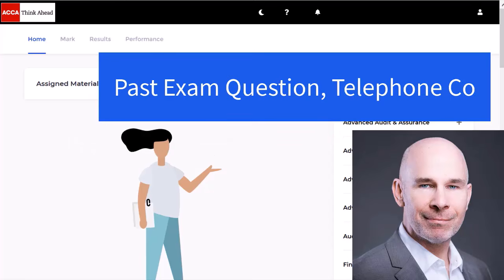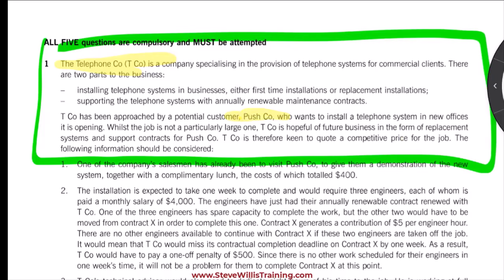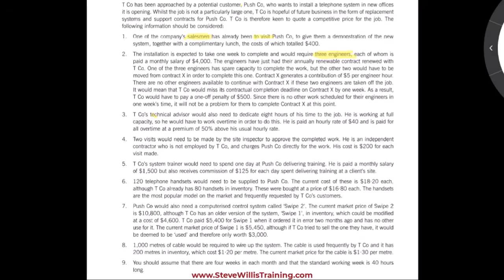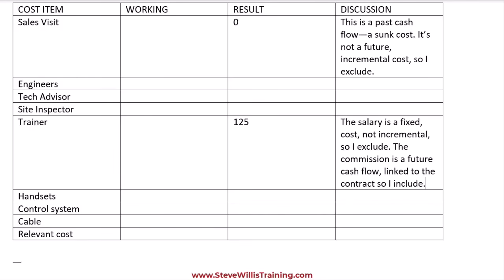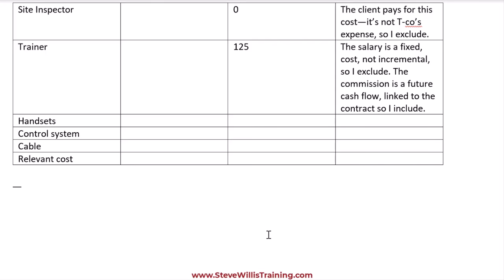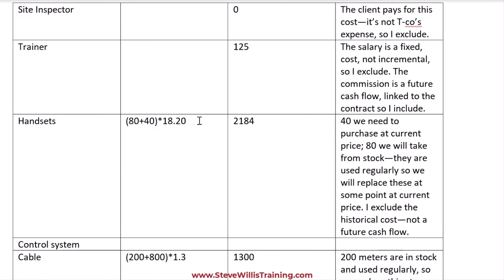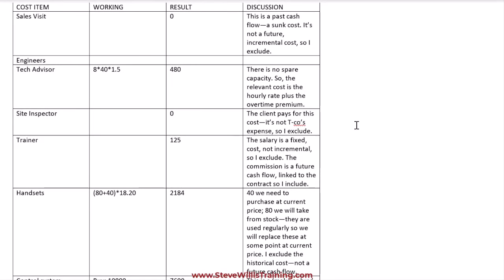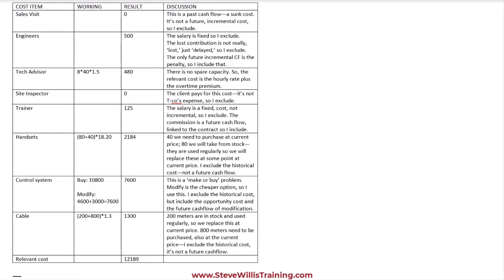Relevant Costing ACCA Help | ACCA Paper PM CBE | Question Telephone Co (T-Co) Dec 2011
🚀 Help, tips, and exam technique advice for the ACCA Performance Management (PM) Exam. Here's how to tackle a challenging Relevant Costing question in CBE. I'll take you through past exam question T-Co (Telephone Co) from the Dec 2011 ACCA PM exam, demonstrating an approach and the exam technique that will help you get a pass. This is a section-c type question and I'll show you the CBE word processor exam technique.
Good luck on your ACCA PM exam!